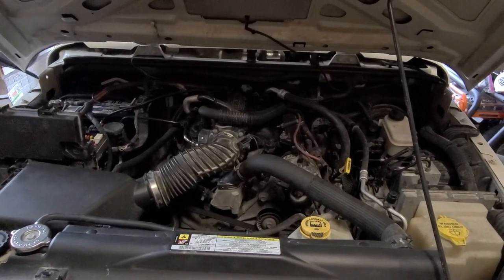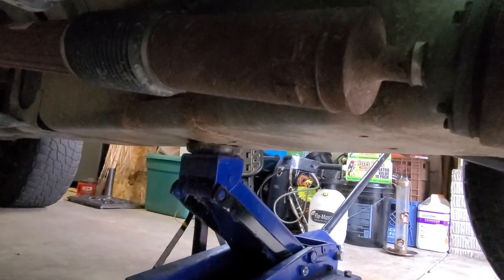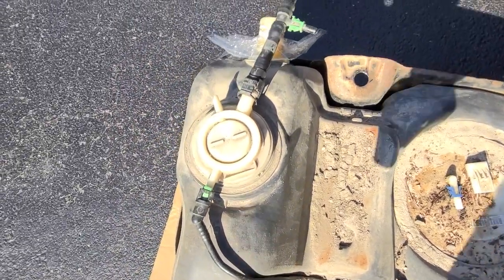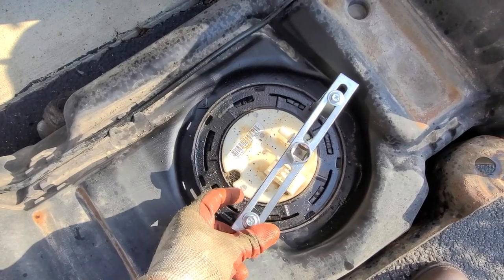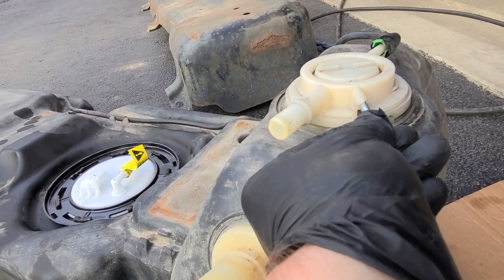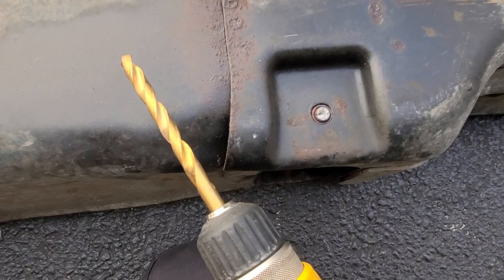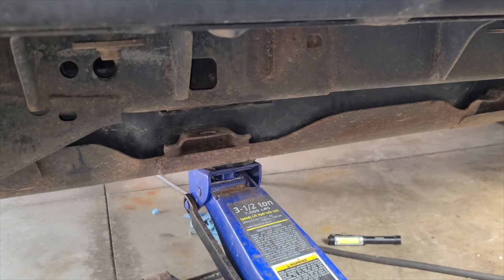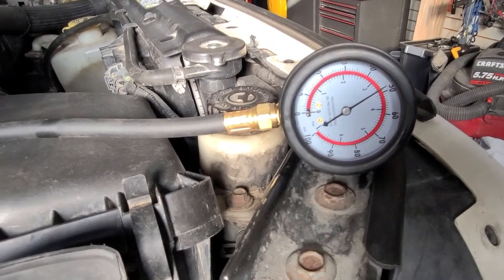Wrangler JK Fuel Pump Replacement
This video is a walk-through of replacing the fuel assembly in a 2008 Wrangler JK.  Also, there is a section on fixing the EVAP line on the roll over valve on the fuel tank.

This also applies to any 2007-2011 JK.

This is the second video in a two-part series.  The first video, replacing the fuel injectors, can be found